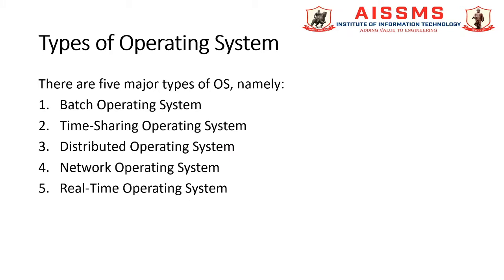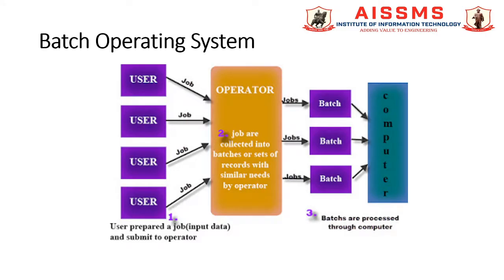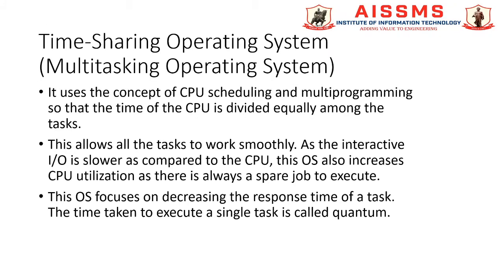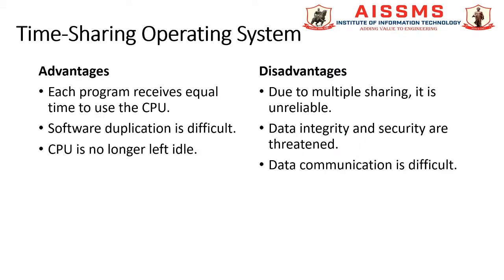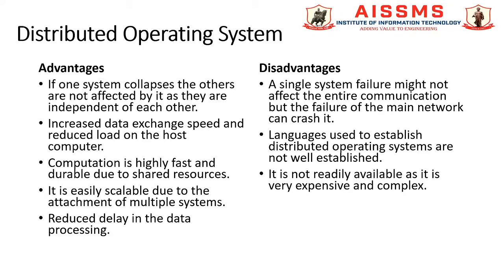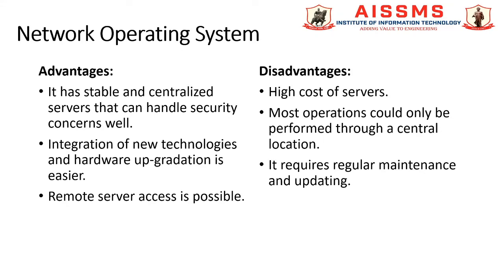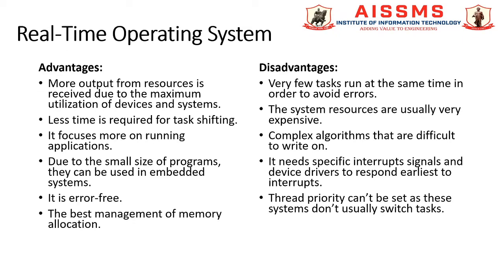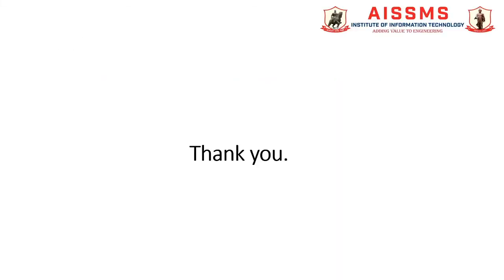Types of Operating systems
Name: Dr. Suresh Limkar

Class: S.E. AI&DS/ Computer /IT

In this video, I have explained the Types of Operating systems with their advantages and disadvantages.